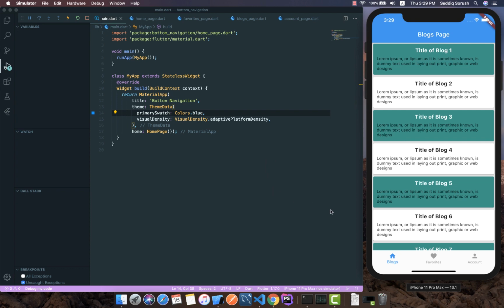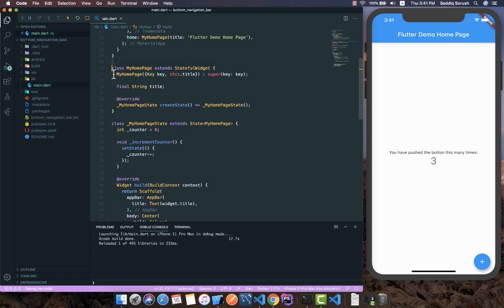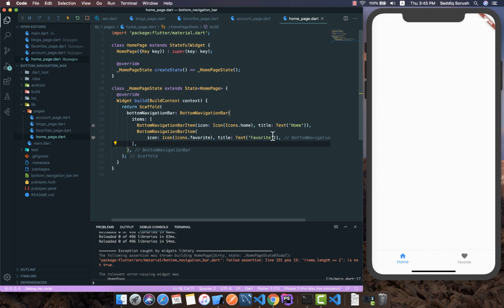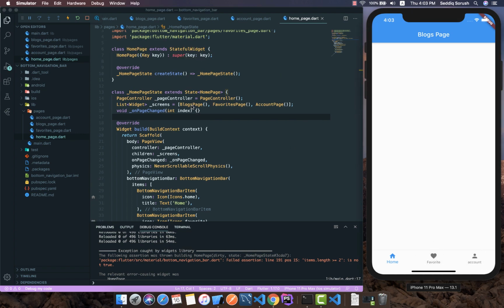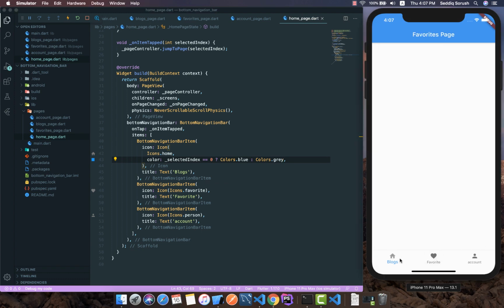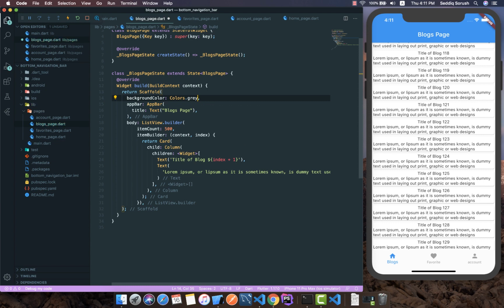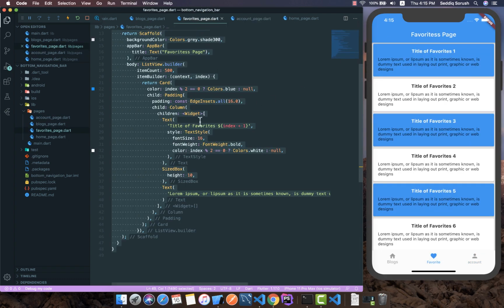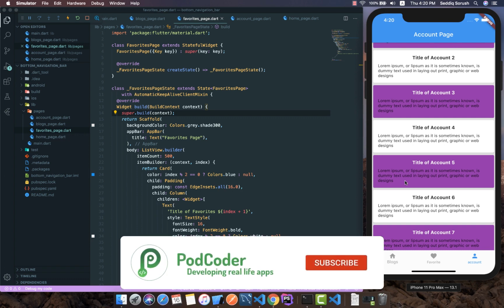Flutter Bottom Navigation bar - Persisting Navigated Pages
Creating a Bottom Bar Navigation in Flutter is an easy task. But, when you want to persist the state of Navigated Pages in the bottom navigation bar, it is a tricky task.

In this tutorial we will learn how to implement bottom navigation bar, and also persisting the data and state in the navigated pages.